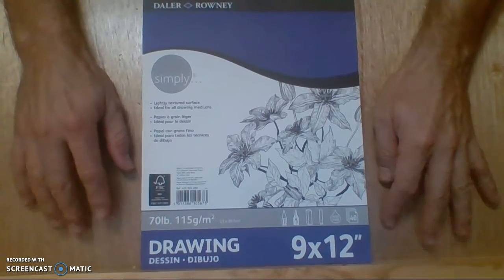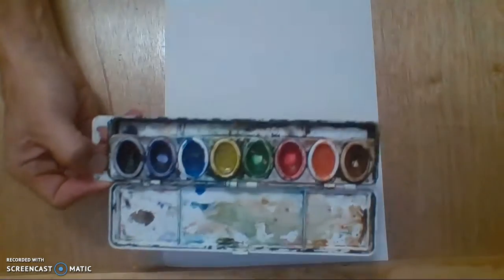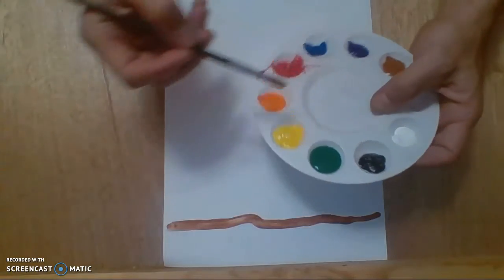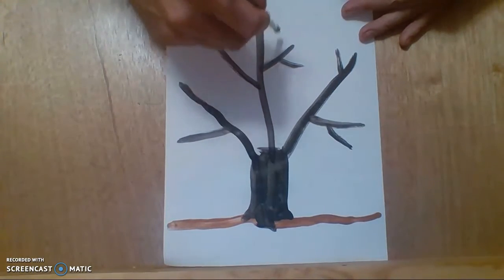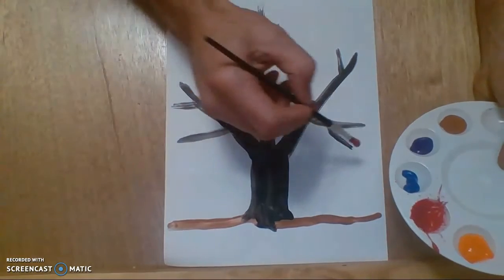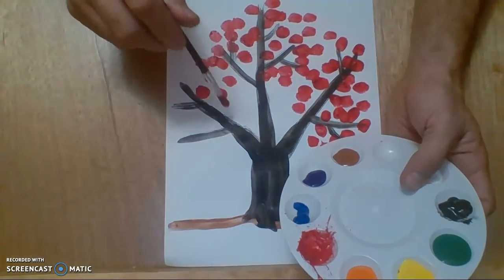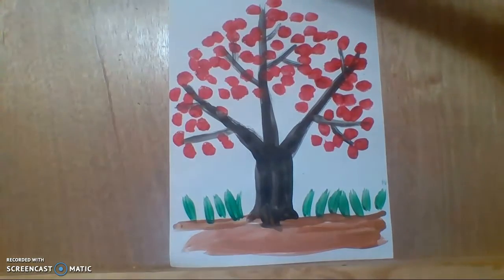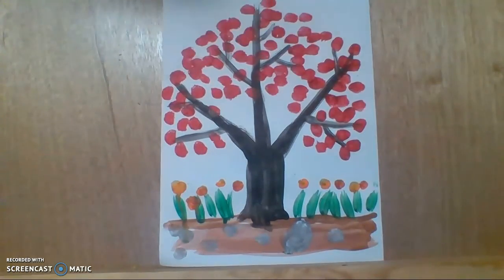First grade trees: Tempera Paints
How to paint trees using tempera paints on good paper.  For Mr. de la Garza's first grade art students.